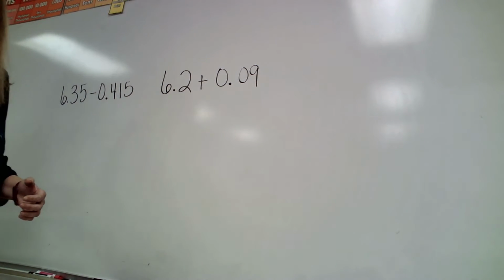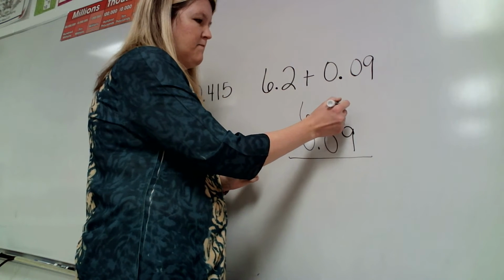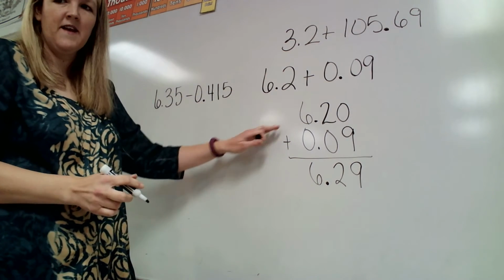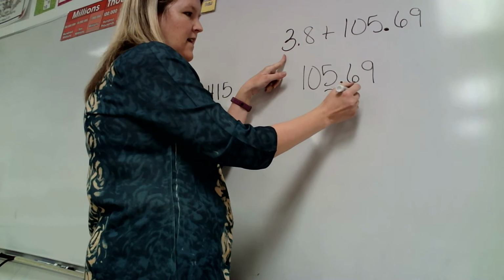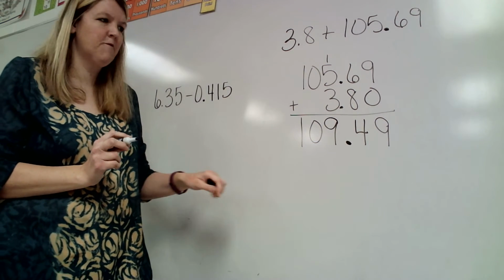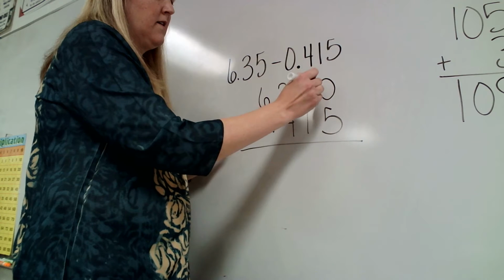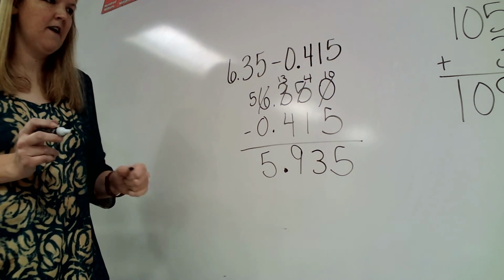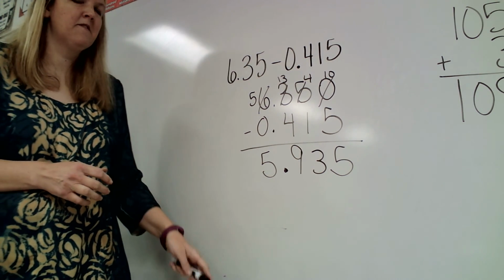Adding and Subtracting with Decimals